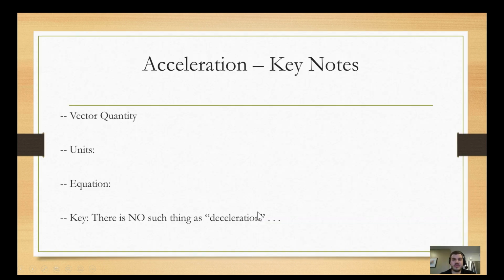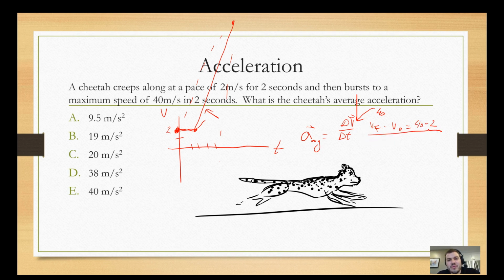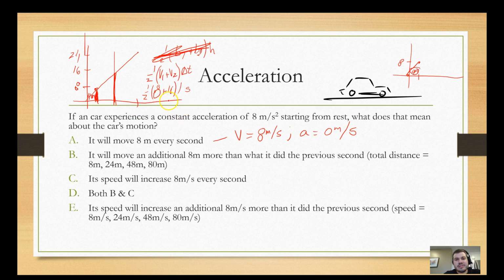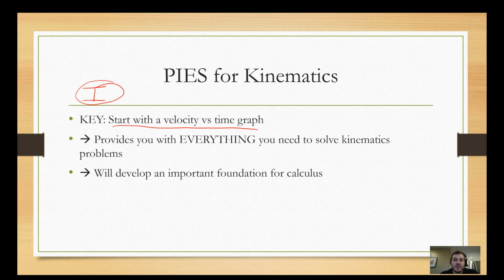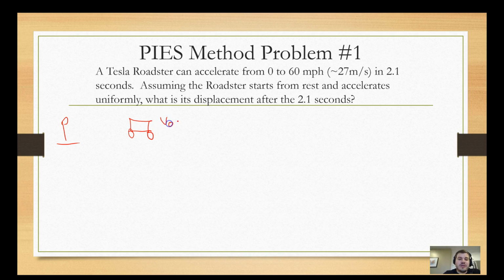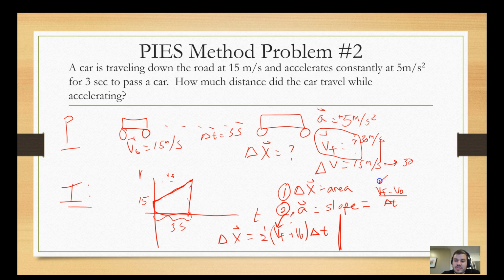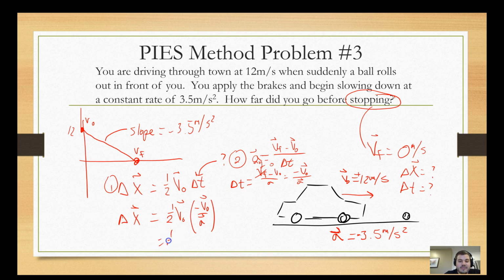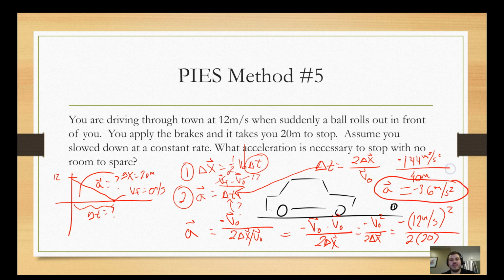AP Physics C Solving Constant Acceleration Problems